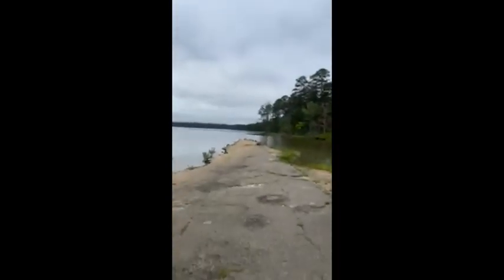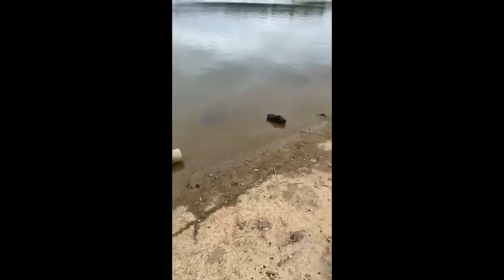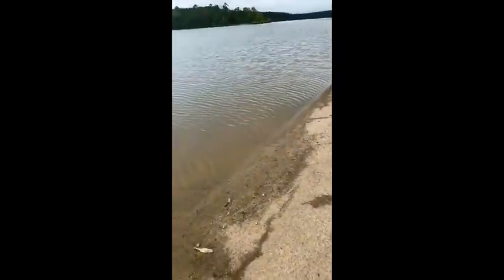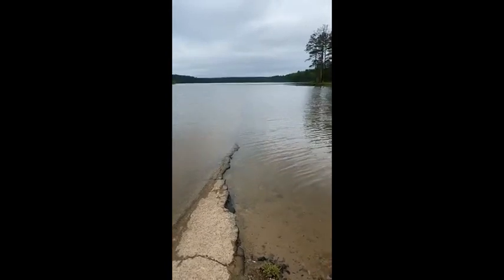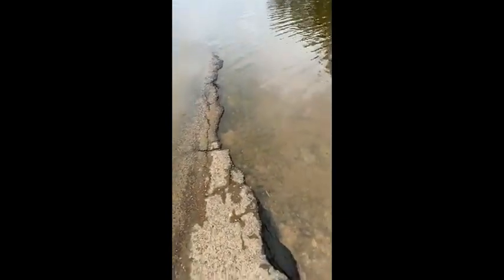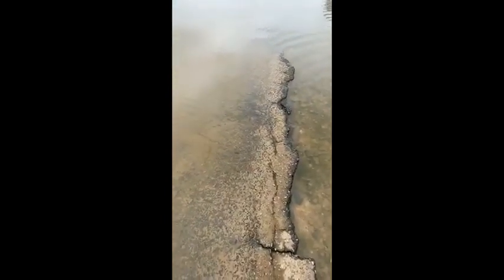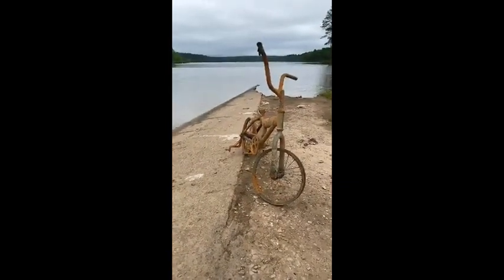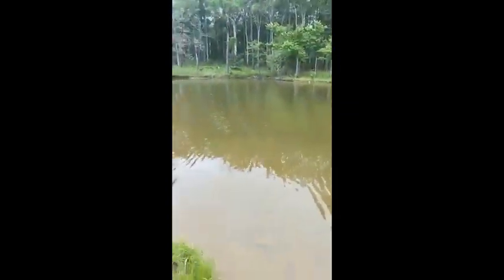Firsthand look at the abandoned road leading into Jordan Lake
Take a firsthand look at the abandoned roadway that crumbles off and disappears beneath the surface of Jordan Lake. Beneath the lake are remnants of multiple communities that once lived in the valley before it was flooded.